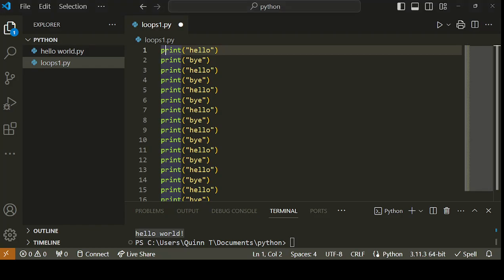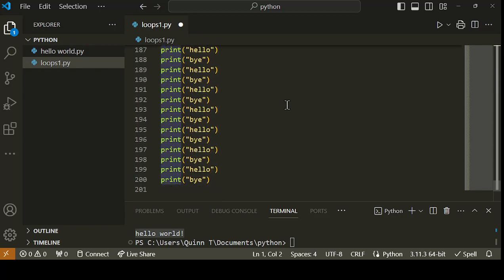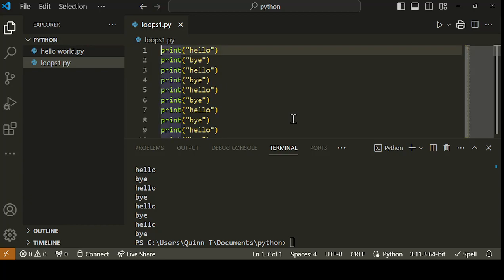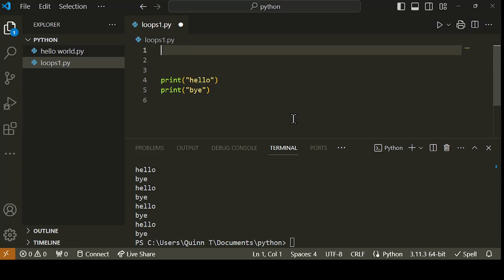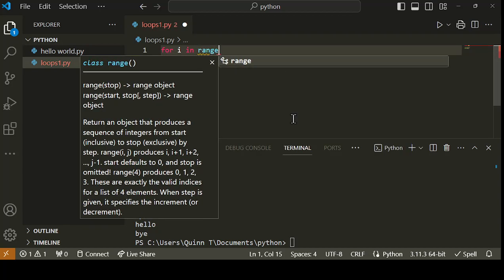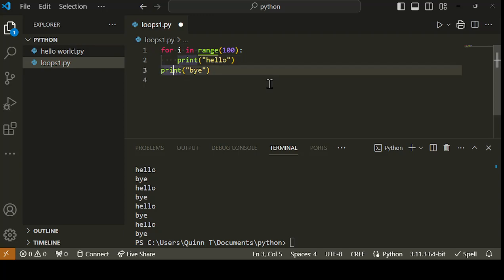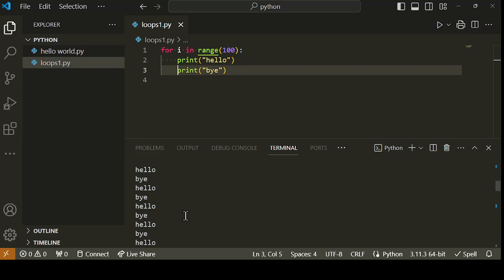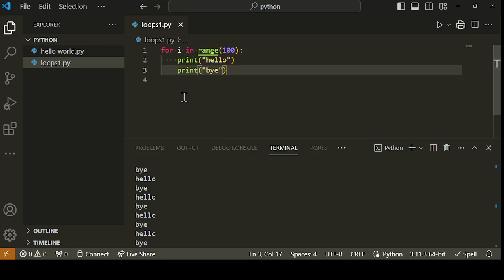Writing a simple Python For Loop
Making a for loop in Python can save so much time and code.